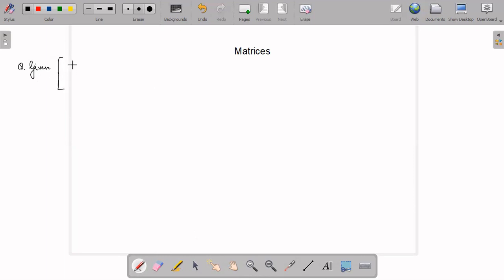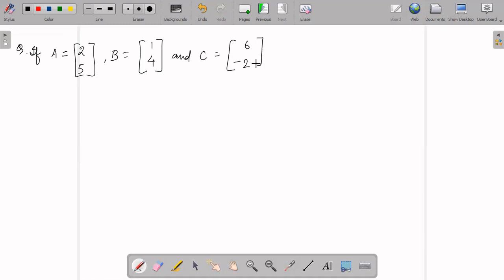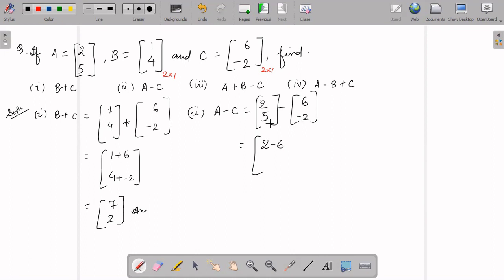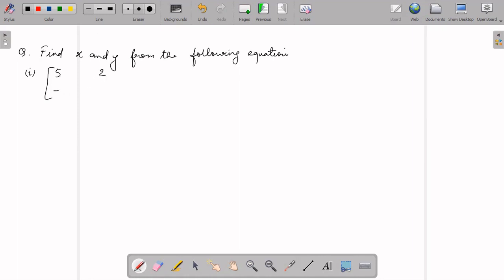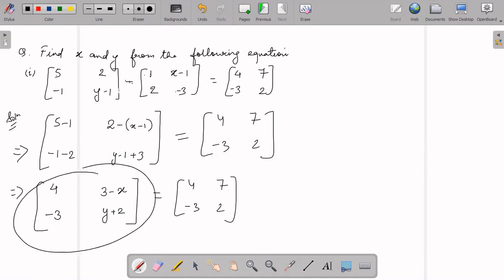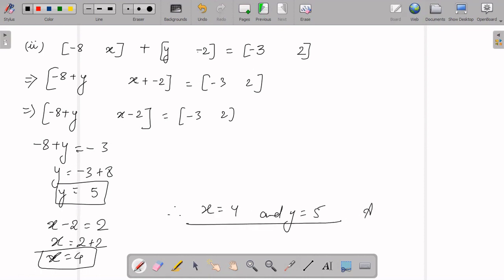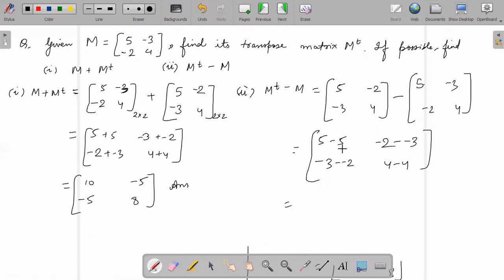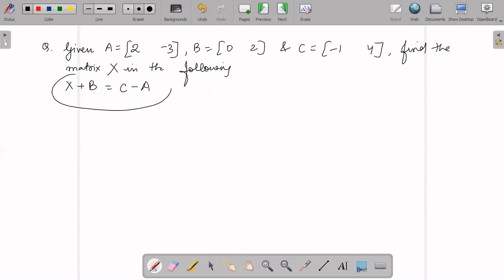Concise Mathematics | Class 10 | ICSE | Matrices | Lecture 4